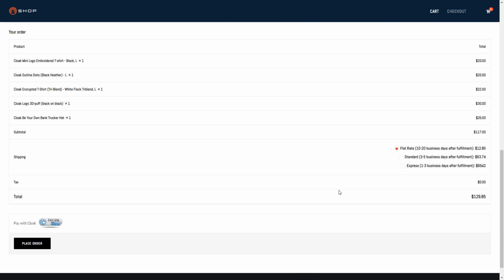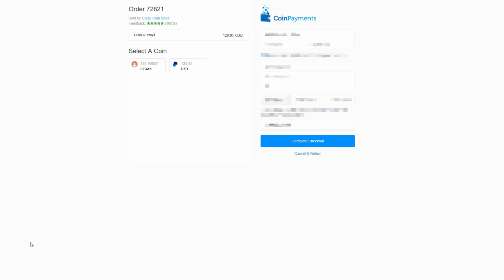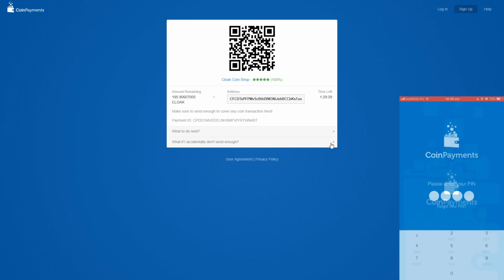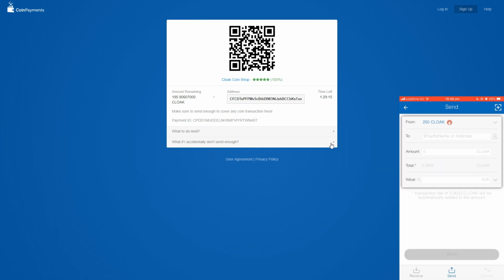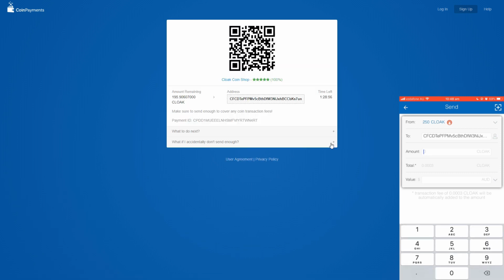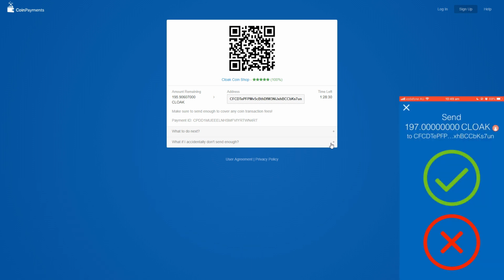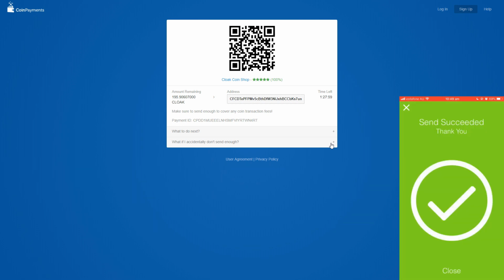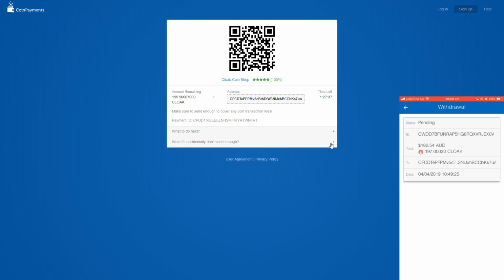How To Pay With CloakCoin Using iPhone (iOS) & Android | Learn With Cloak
Welcome to Learn With Cloak, your go-to resource for crypto and privacy education.

In this episode you'll learn how to pay with CloakCoin using the CoinPayments app for iOS and Android. The example shown is using an iPhone 7.